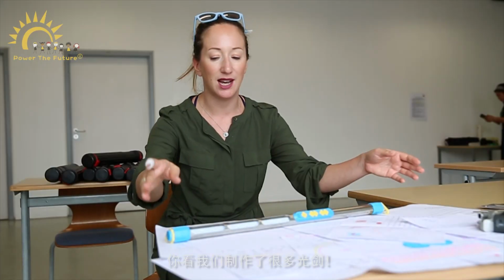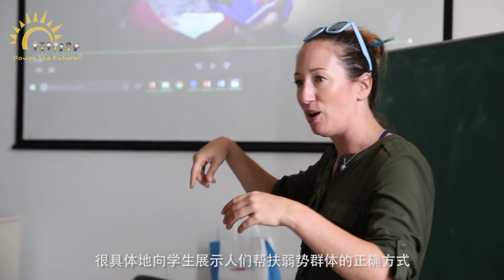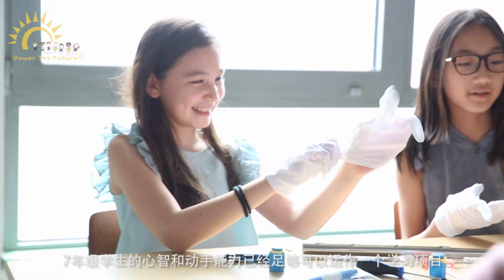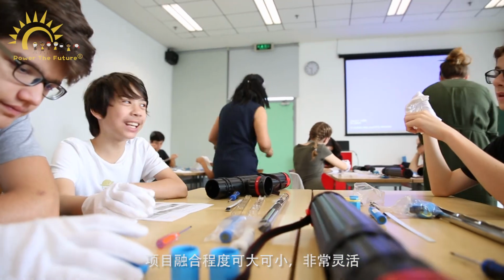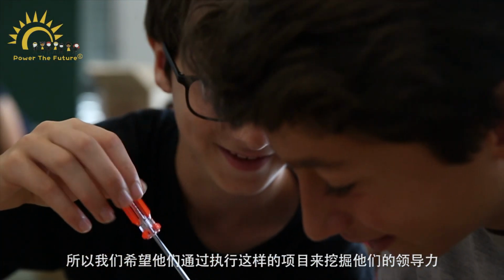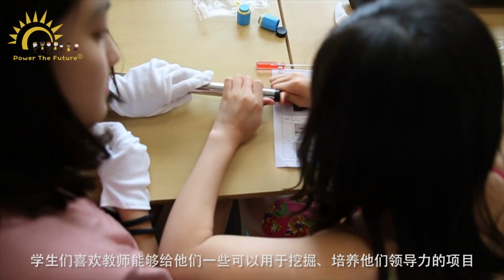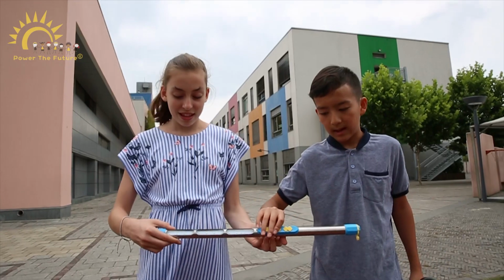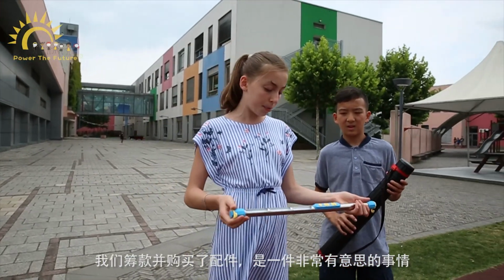The Solar Saber -Project based learning for Years 6-9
A Project based learning program offering  significant scope across many subjects.

You don't have to be Jedi to have a lightsaber !

Students from years 6-9 will find the Solar Saber program a fantastic, engaging and educational way to help fight the night and light up lives of children who now live primarily on the lighting provided by kerosene lamps.

To find more about how your school can create a project based learning program that educates your students about the world and at the same time assist energy poor, impoverished students please visit: